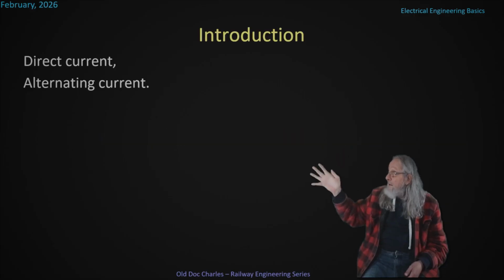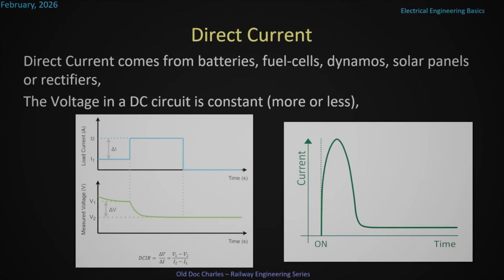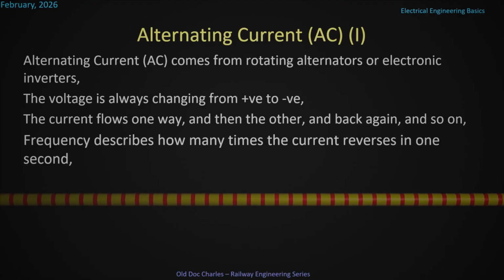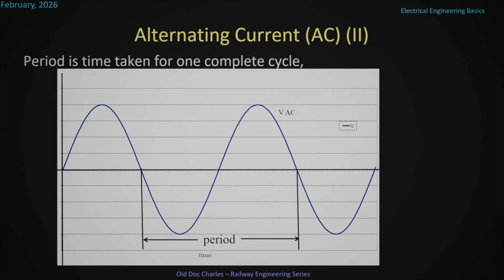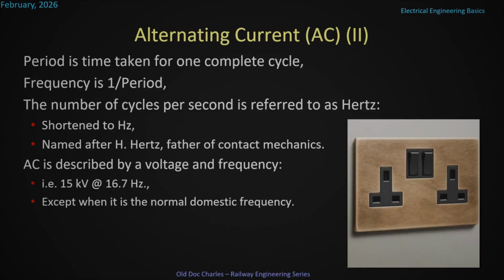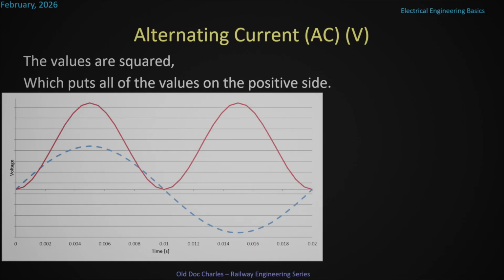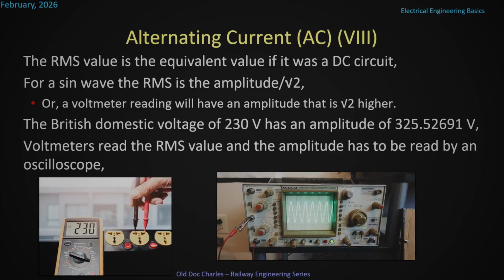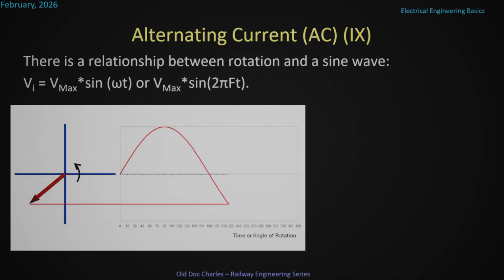AC and DC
A short video about AC and DC electricity
00:00 Introduction
00:26 Current
00:45 Direct Current
01:27 Alternating Current
02:17 Period and frequency  of an AC Waveform
03:18 Root Mean Square (RMS)
05:00 Phasor Diagrams and relationship between rotation and Sin wave
05:43 Outroduction